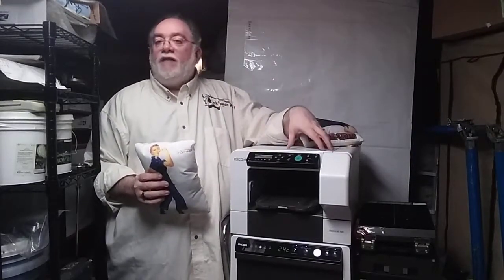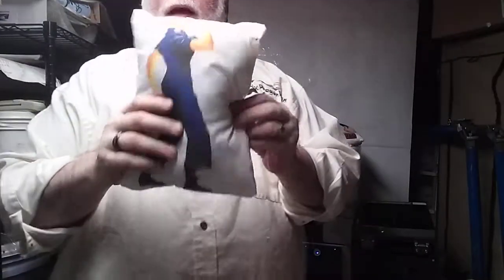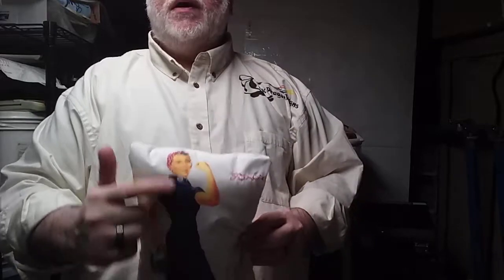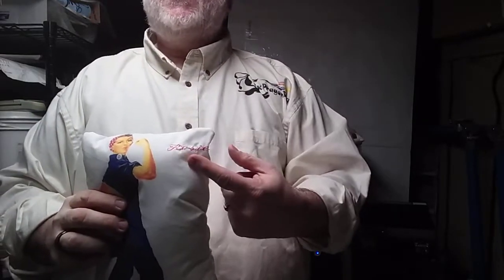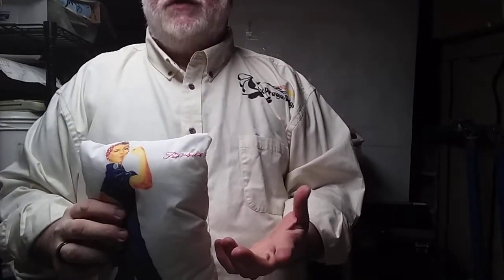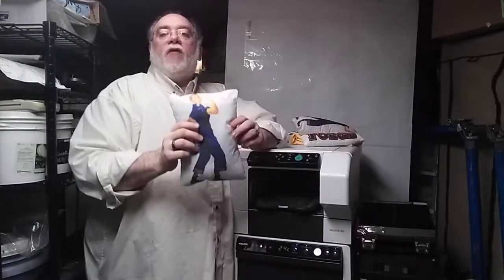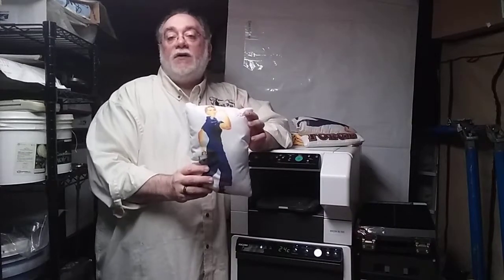Embroidery and the RI 100.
The RI 100, direct to garment printer lets me print a large color area, that I can embroider over. This gives the client a large print, with a smaller embroidered field. That means a cost per item savings that I can pass on ... or pocket on my own products.